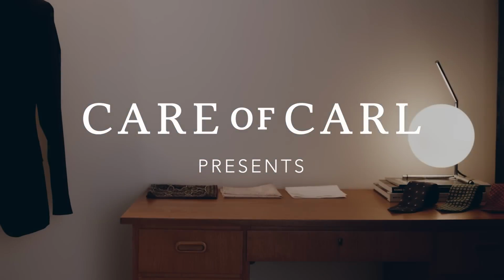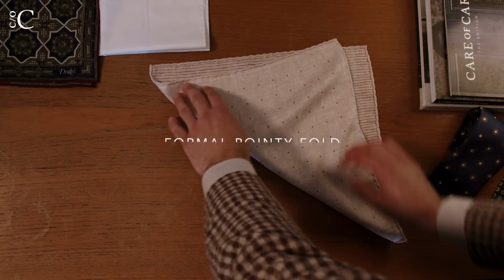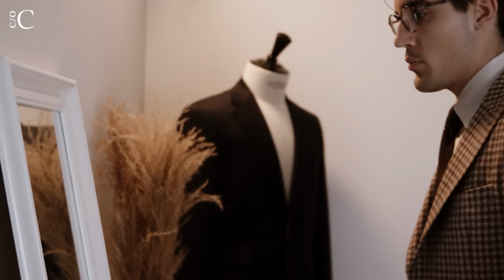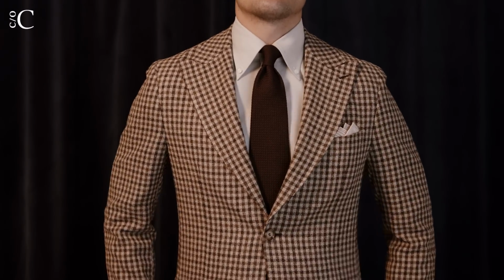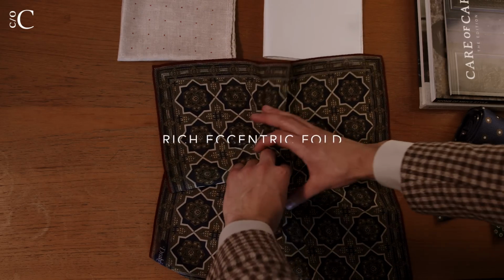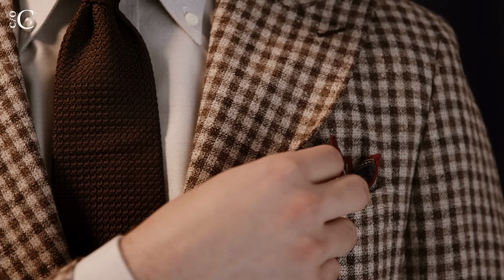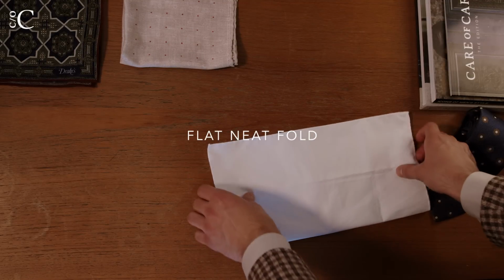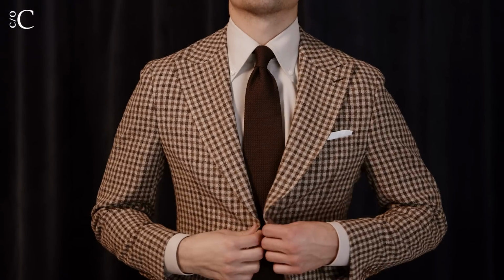How to fold a pocket square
Care of Carl presents a step-by-step guide of how to fold a pocket square.